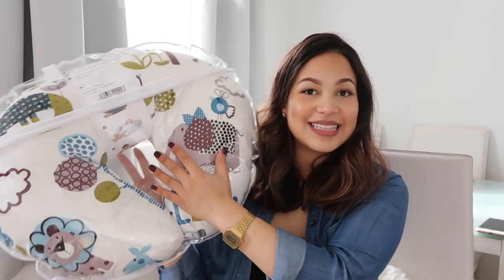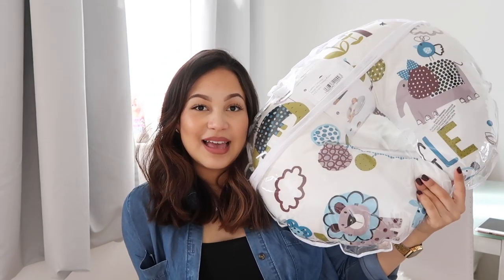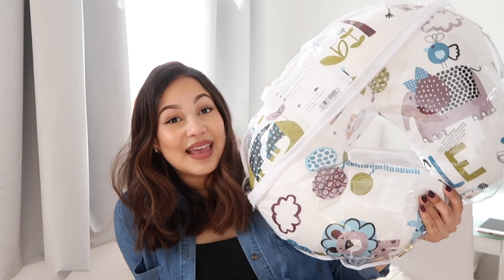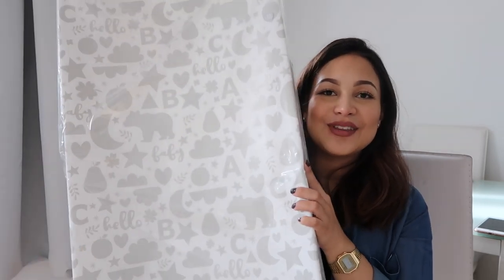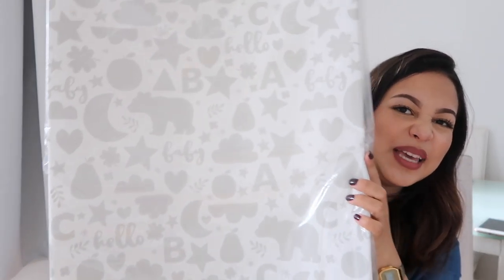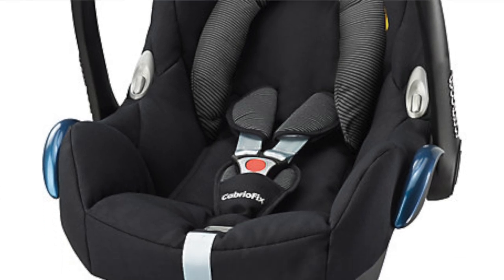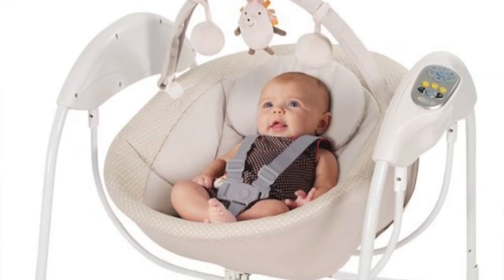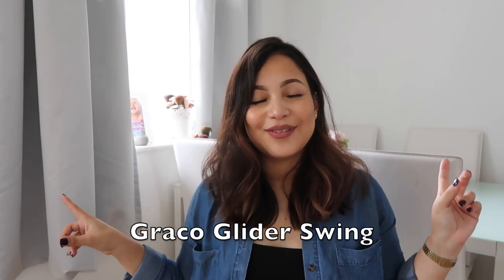BIG ESSENTIAL BABY ITEMS HAUL